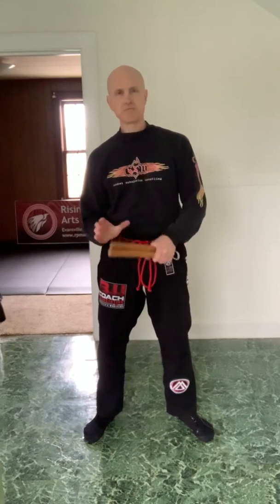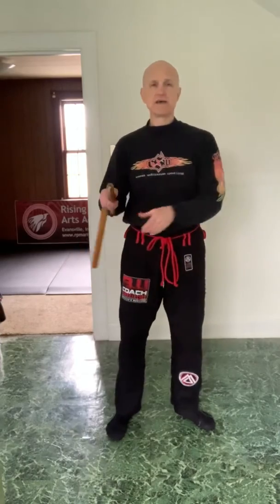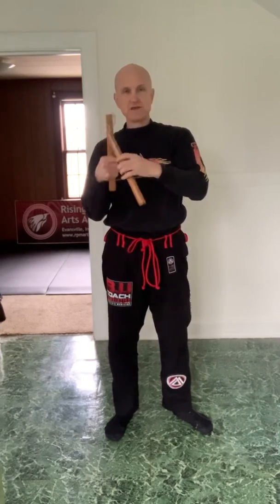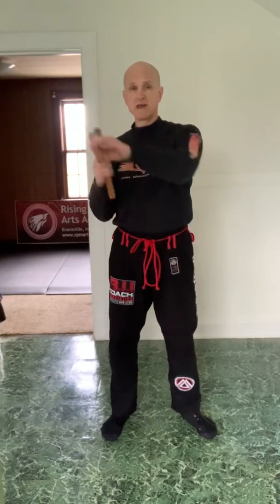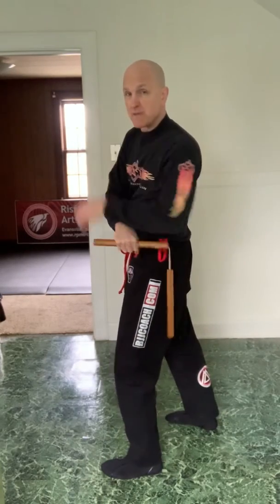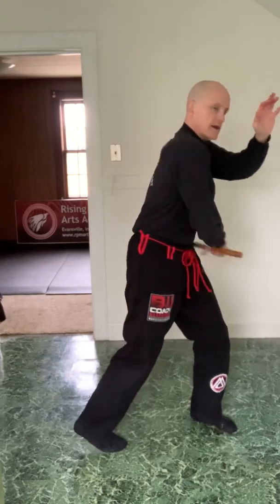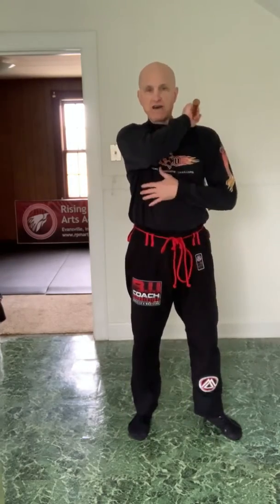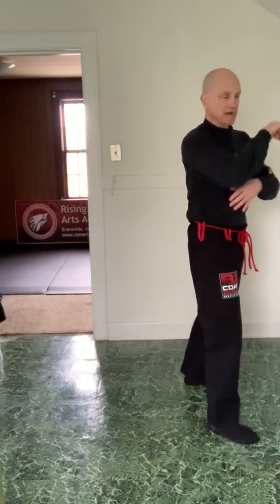Nunchaku Lesson 2